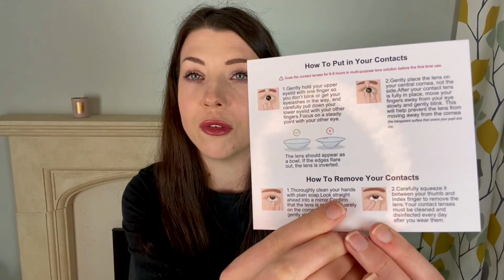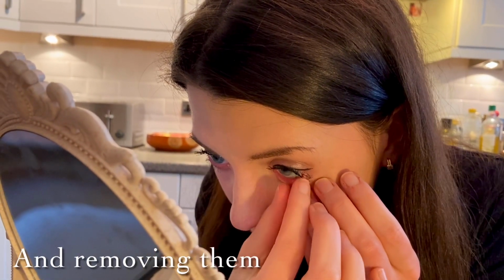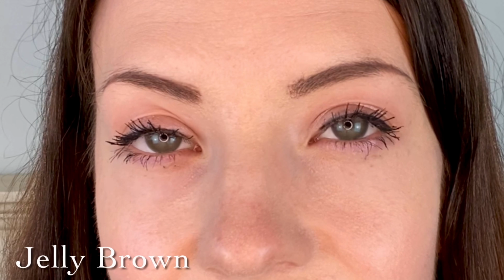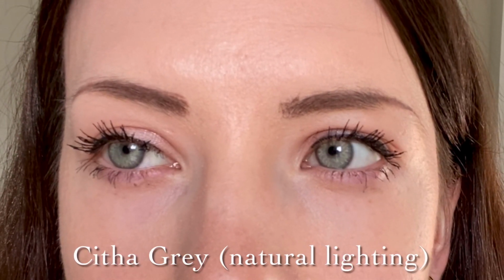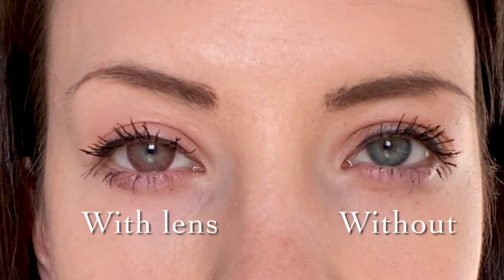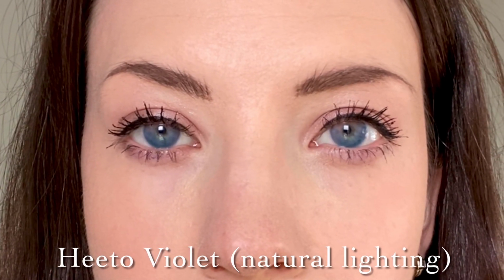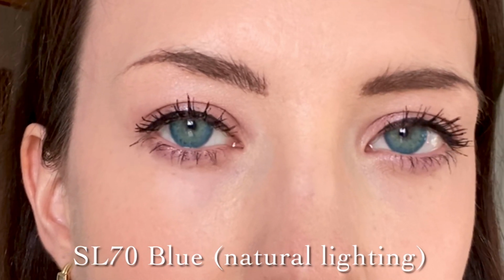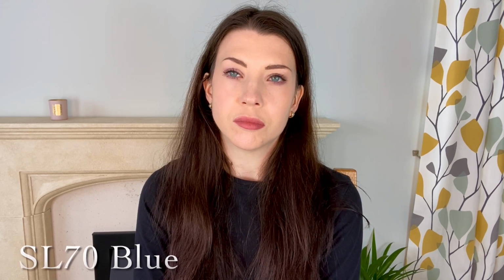Just4Kira coloured contact lens review! 🌈 the BEST contacts??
Bundle deals: Buy 2 get1/ buy 3 get 2/ buy 4 get 3